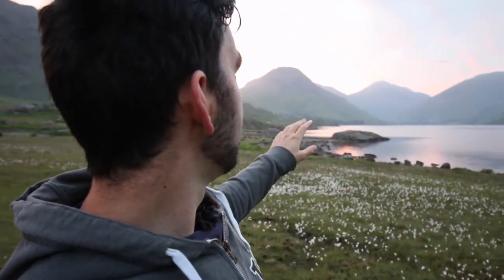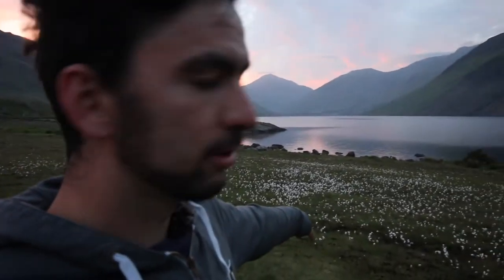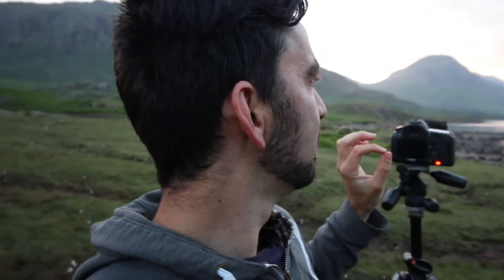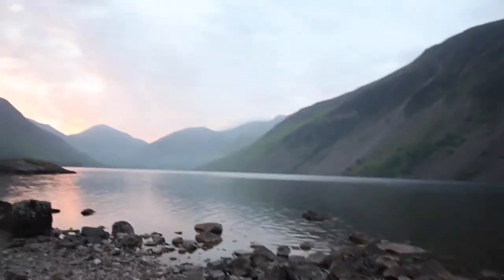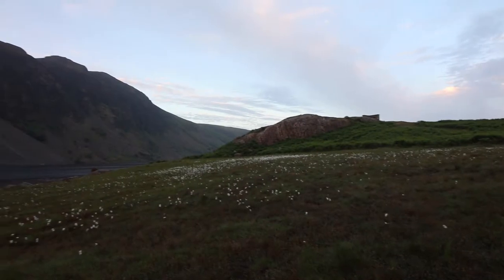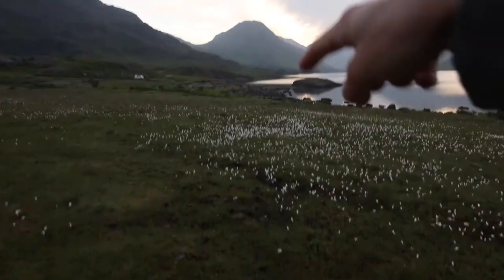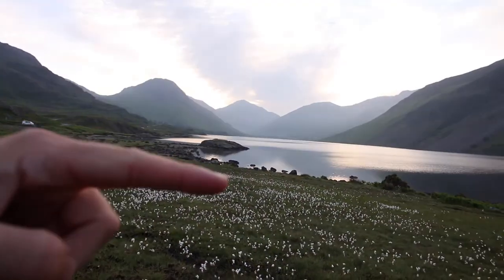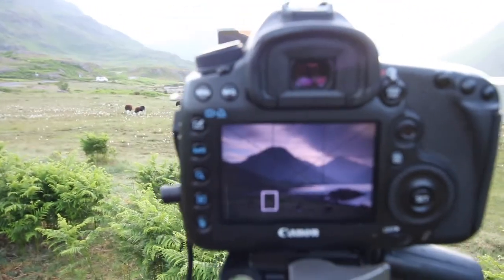Sunrise Over The Best View In The Lake District. Wastwater | Landscape Photography Vlog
The plan was to head up to Wastwater to climb up Great Gable. We wanted to get there early so that we could avoid the crowds and we could climb up before the sun got too high making it hot.

I decided that we may aswell go a "little bit earlier" (AKA Wake up at 3am) and watch the sunrise over Wastwater. It was an early start, but it was worth the extra bit of effort.

This was supposed to be a 2-minute intro for the Great gable walk, but the sunrise was better than I expected so here's a full video on it

I should have known I'd stay here longer as it's my favourite view in the Lake District

A Curious Baby Herdwick Sheep. Sunrise On Wastwater